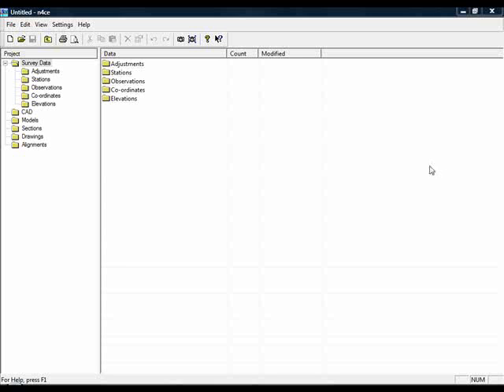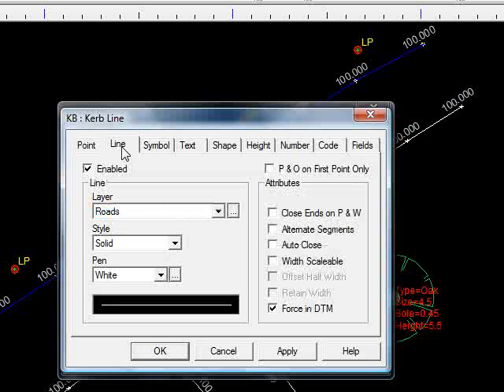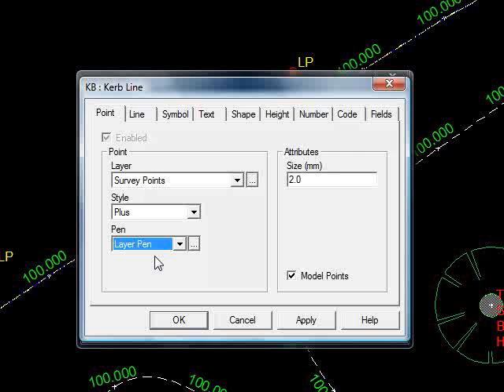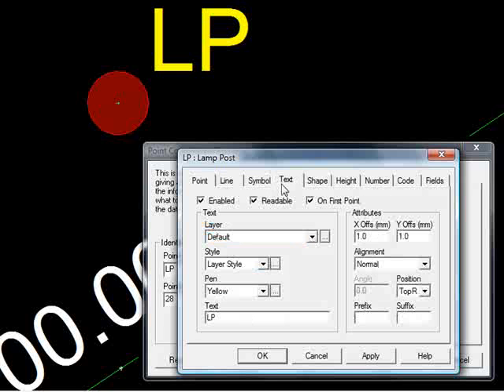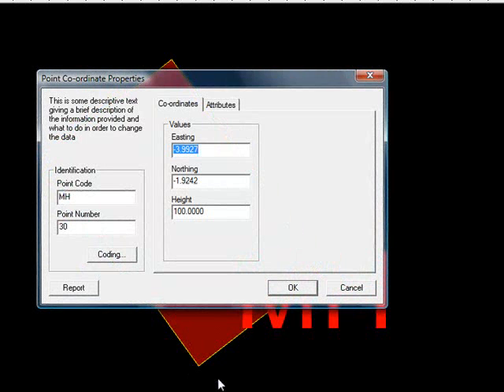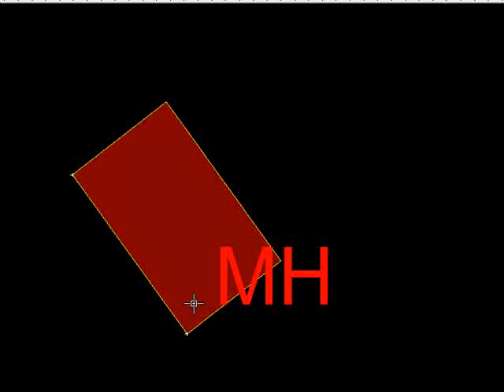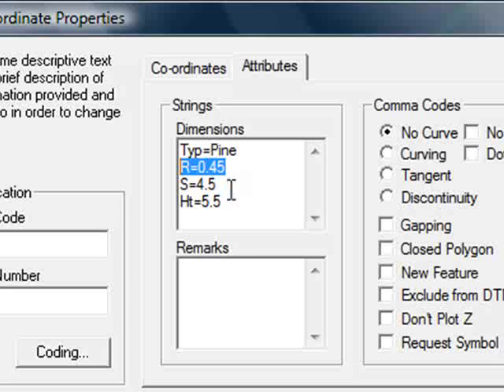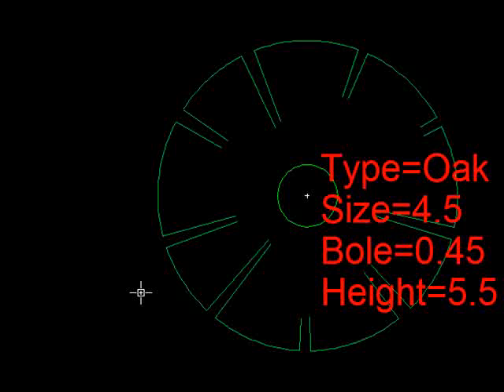n4ce Codetable Basics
This video demonstrates some of the basic functionality of the n4ce codetable, and how it can be configured to draw most of your survey for you.